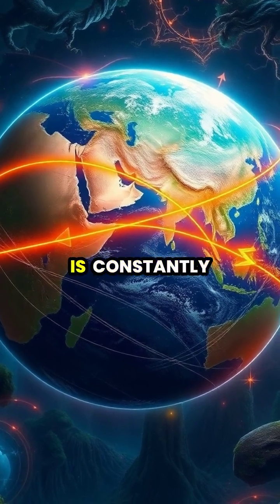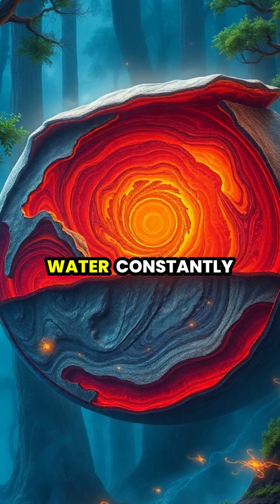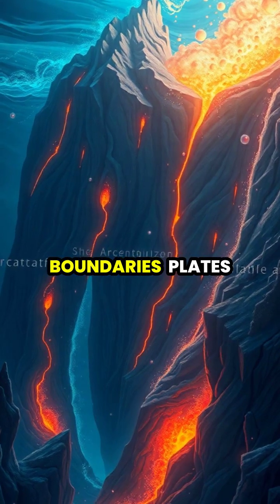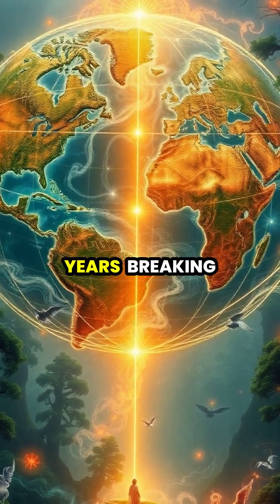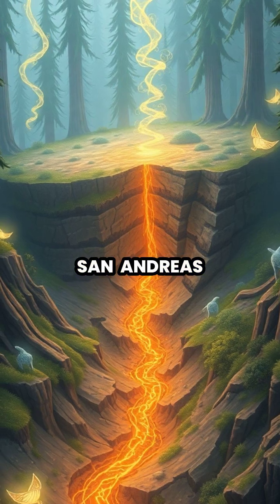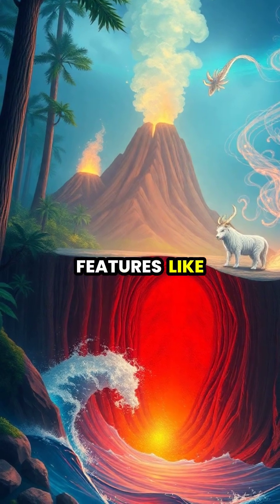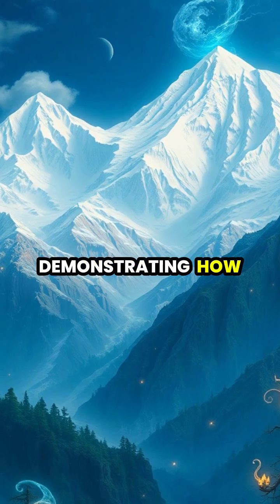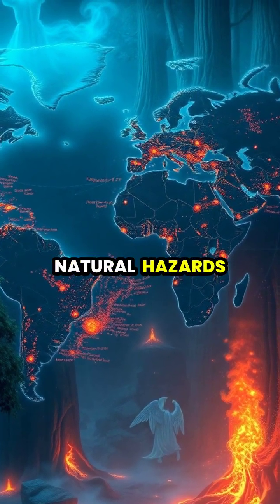Understanding Earth's Dynamic Tectonics: The Dance of Plates 🌍✨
Join us on a breathtaking journey beneath the surface of our planet as we explore the fascinating world of plate tectonics! From the creation of towering mountains to the formation of oceanic crust, discover how the Earth is constantly in motion 🚀. Learn about subduction zones, transform boundaries, and the astonishing power of volcanic activity in the Pacific Ring of Fire. 🌋🔥

Watch as we visualize the ancient supercontinent Pangaea and uncover how the Himalayas were formed through the collision of tectonic plates! Science enthusiasts and curious minds alike will find something to captivate their imagination.